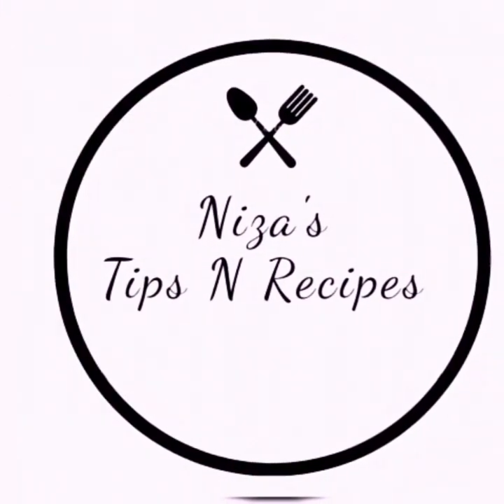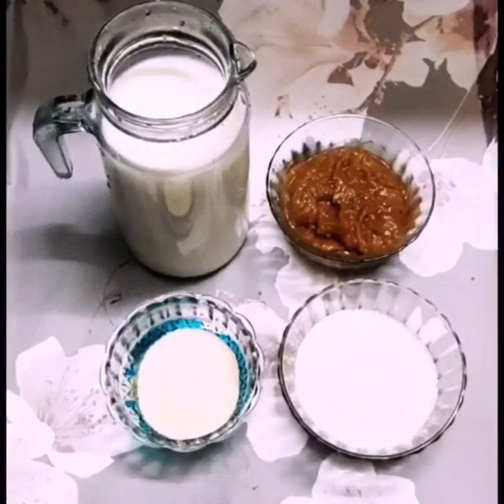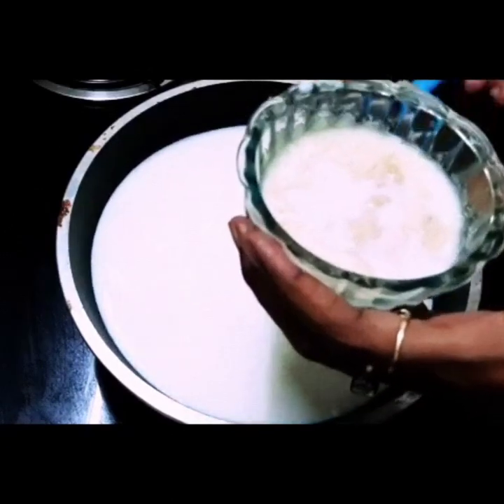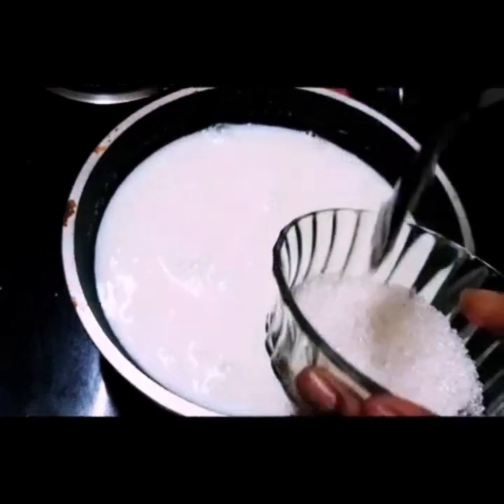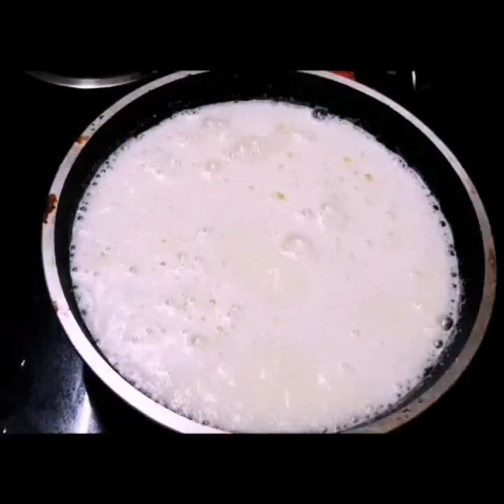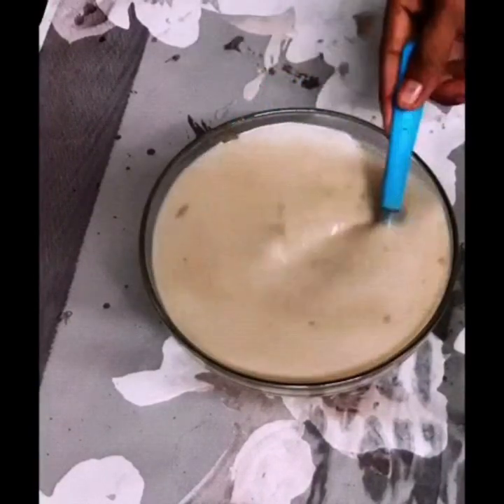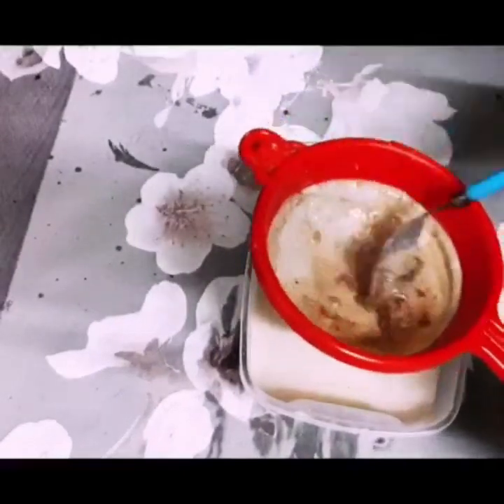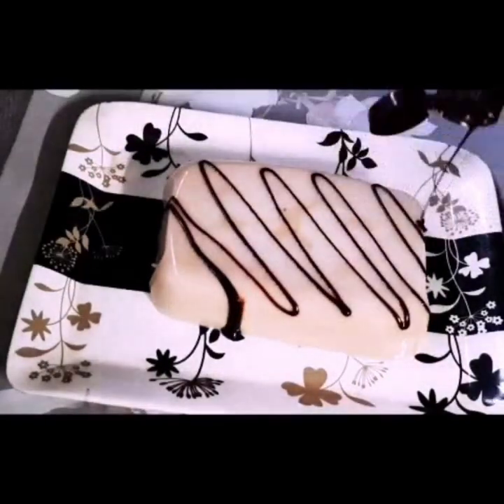Chikku pudding🥣/Simple chikku pudding /pudding recipe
Chikku pudding :

Chikku 4
300ml milk
3 ts gelatin
Suger